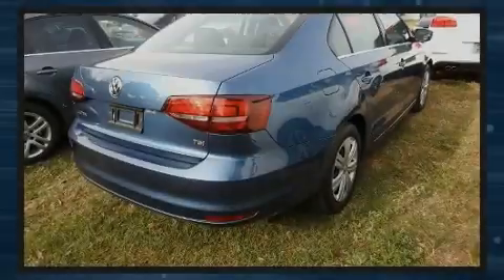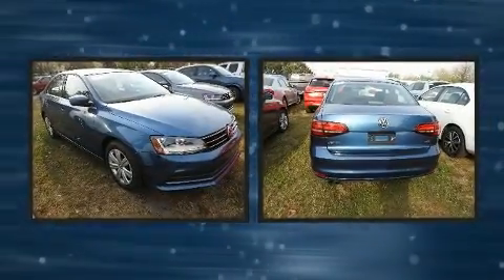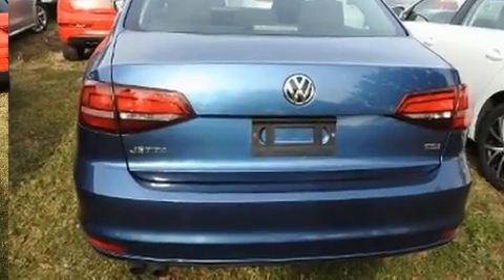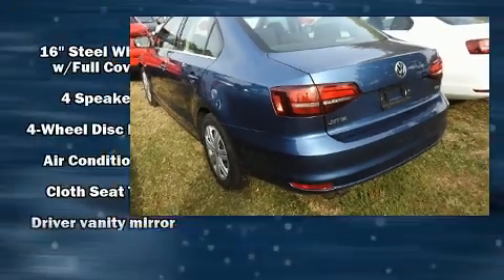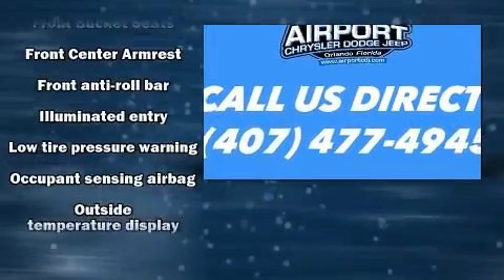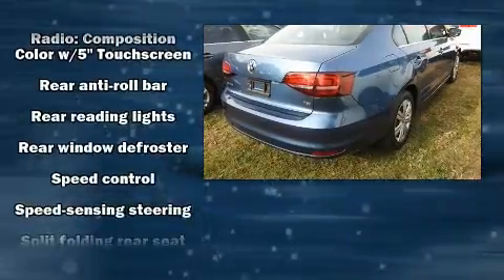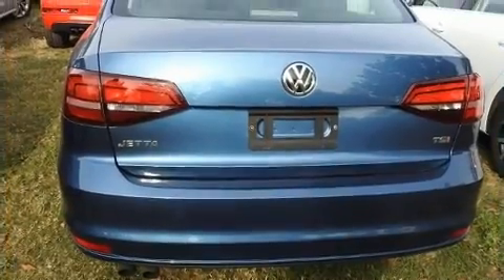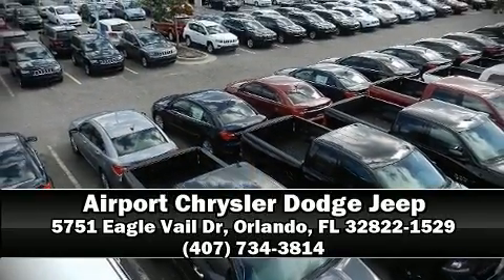2017 Volkswagen Jetta 1.4T S in Orlando, FL 32822-1529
Introducing the 2017 Volkswagen Jetta. With less than 30,000 miles on the odometer, this 4 door sedan prioritizes comfort, safety and convenience. Under the hood you'll find a 4 cylinder engine with more than 150 horsepower, favoring both performance and efficiency. A turbocharger is also included as an economical means of increasing performance. Volkswagen prioritized practicality, efficiency, and style by including: 1-touch window functionality, a tachometer, variably intermittent wipers, power door mirrors, power windows, cruise control, and more. Audio features include a CD player with MP3 capability, steering wheel mounted audio controls, and 4 speakers, providing excellent sound throughout the cabin. Safety equipment has been integrated throughout, including: dual front impact airbags with occupant sensing airbag, front side impact airbags, traction control, brake assist, a panic alarm, and 4 wheel disc brakes with ABS. Various mechanical systems are monitored by electronic stability control, keeping you on your intended path. A Carfax history report indicates just one previous owner. Our experienced sales staff is eager to share its knowledge and enthusiasm with you. We'd be happy to answer any questions that you may have. Stop by our dealership or give us a call for more information.